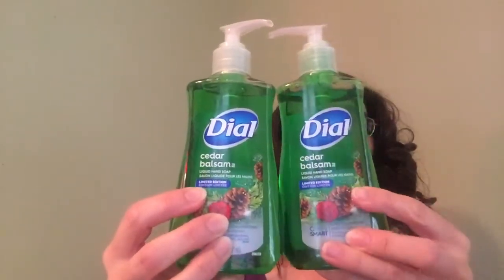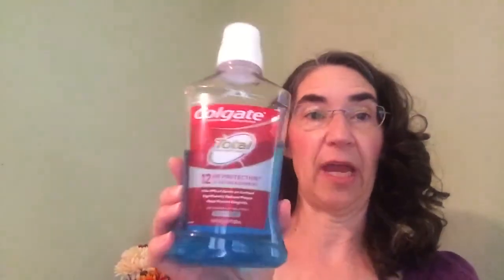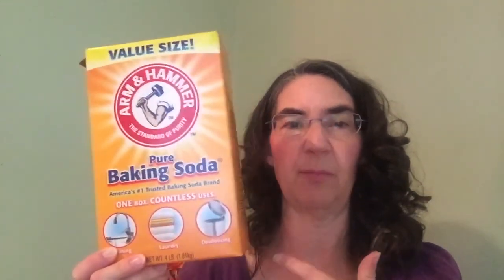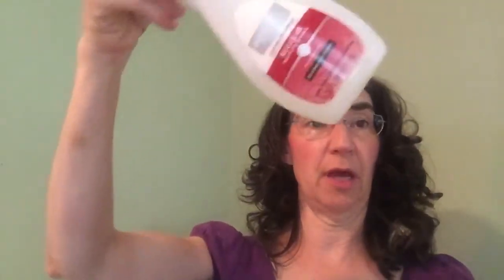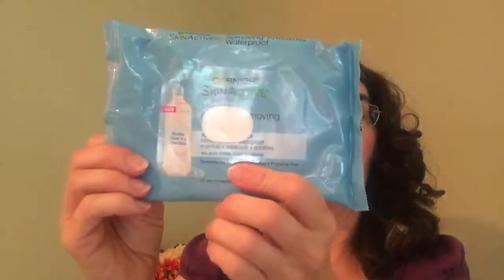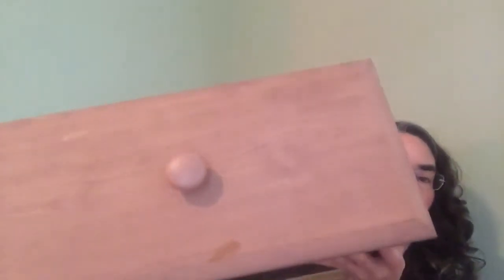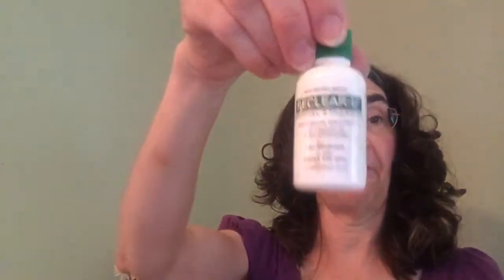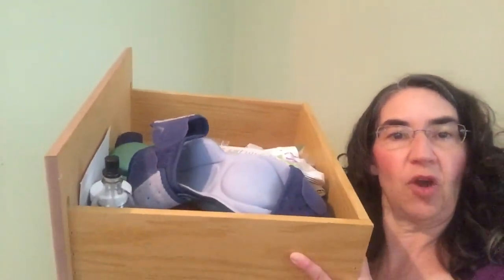Dollar Tree finds and Quick Declutter!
Trying to simplify my bathroom! Ha!